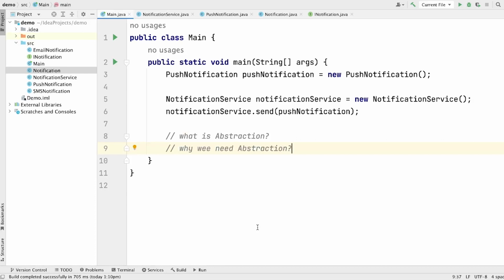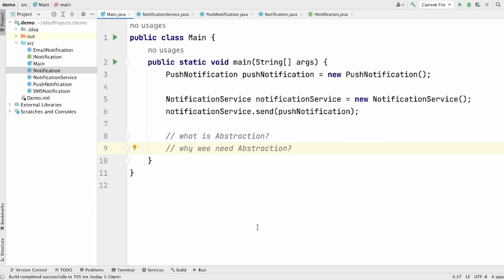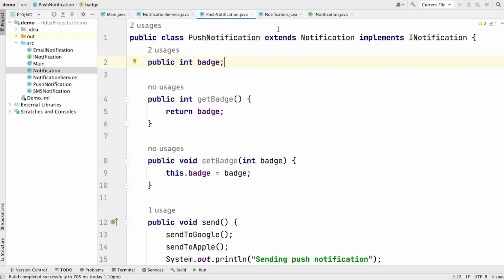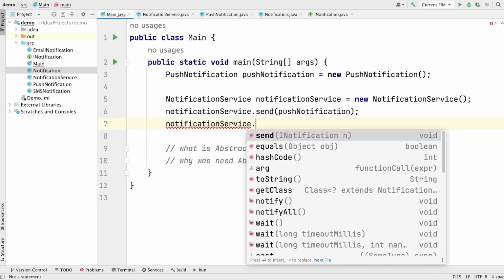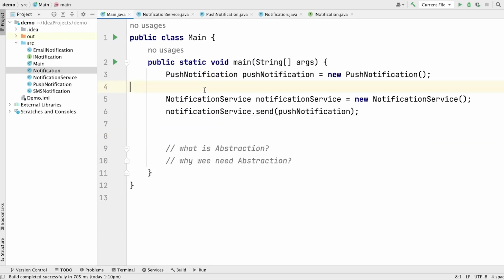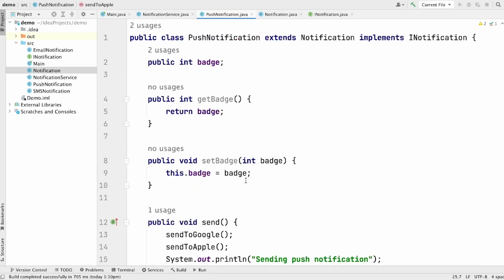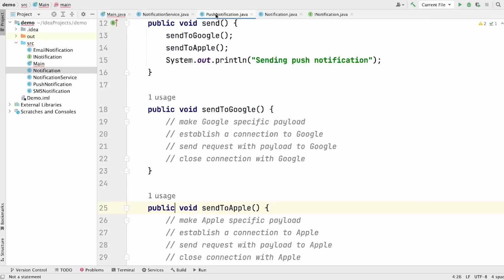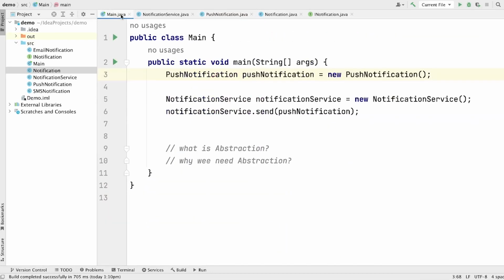Demystifying the Concept of Abstraction in Object Oriented Programming in Java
In this video, I talked about the Concept of Abstraction in Object Oriented Programming in Java.